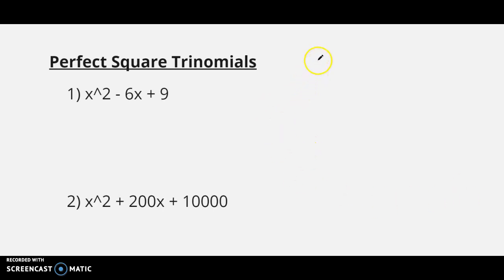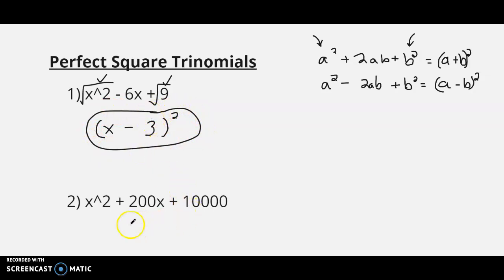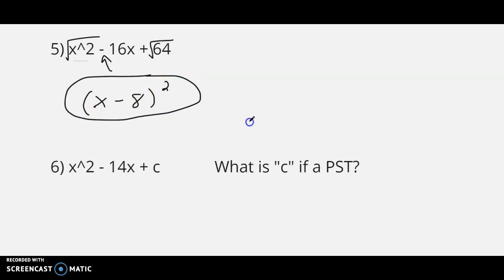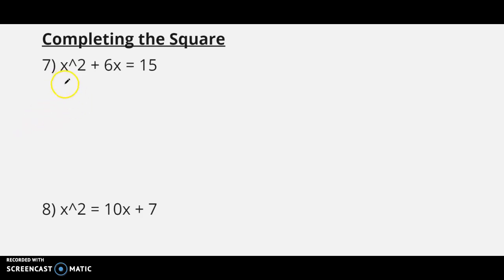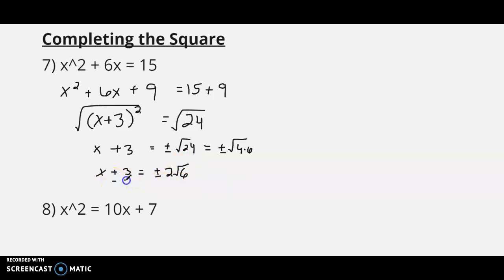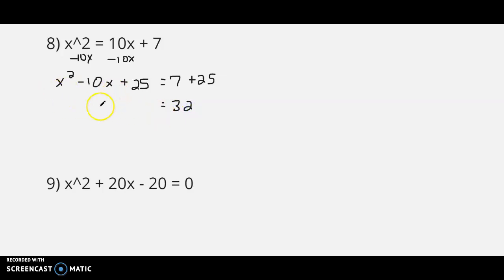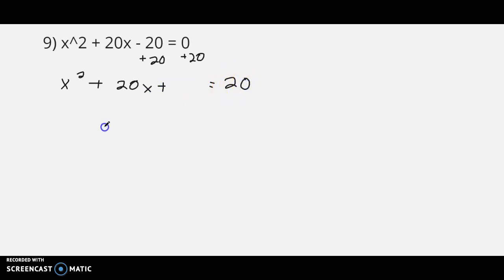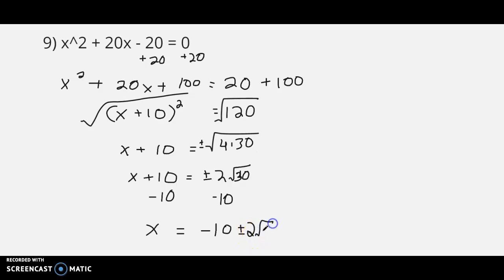Perfect Square Trinomials and Completing the Square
Examples showing the concept of perfect square trinomials (PSTs) and the technique of solving quadratics by completing the square